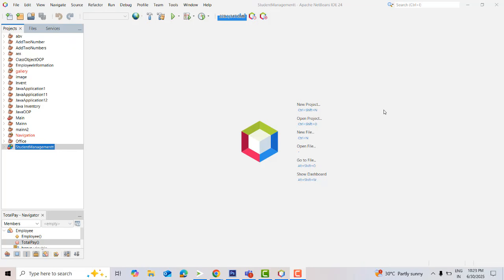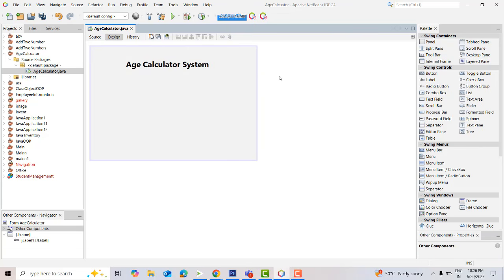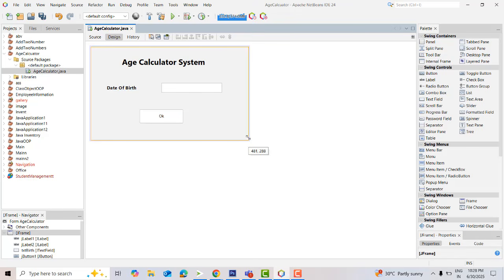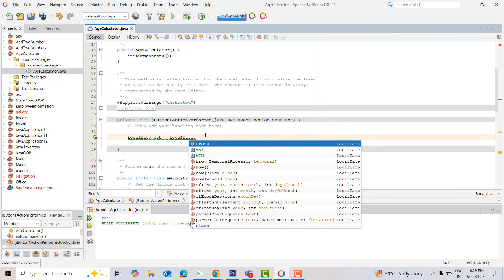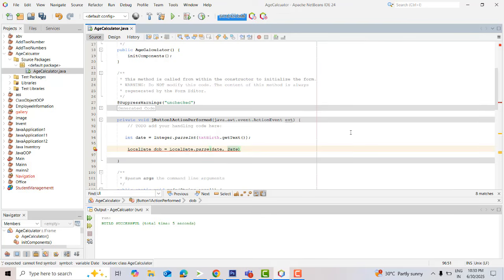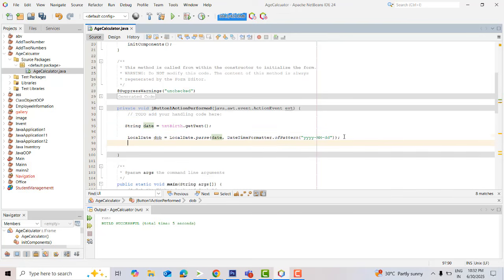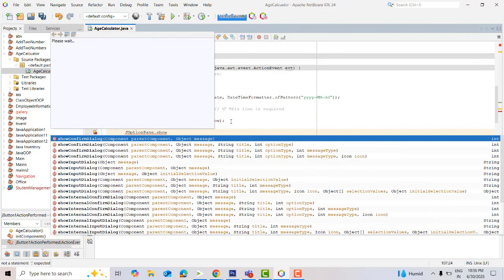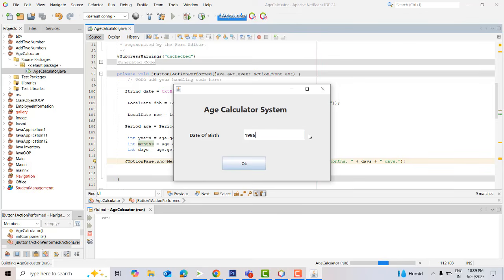Java Project: Build an Age Calculator App (Easy Tutorial)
🎓 Java Age Calculator Tutorial – Step by Step for Beginners! 🖥️

In this beginner-friendly tutorial, you'll learn how to build a Java Age Calculator using Java Swing. If you're looking for Java Swing projects or want to understand how to make GUI in Java, this video is perfect for you!

We'll walk you through the complete process of creating a graphical user interface (GUI) using Swing Java and Java AWT Swing projects techniques. By the end, you'll have a fully functional age calculator and a solid understanding of Java GUI development.

🚀 What You'll Learn:

Basics of Java Swing components

How to design a simple GUI in Java

Calculating age based on date input

Combining Java AWT and Swing for real-world projects

💡 Whether you're working on a school project or building your portfolio, this is a great starting point for your journey into Java Swing projects!